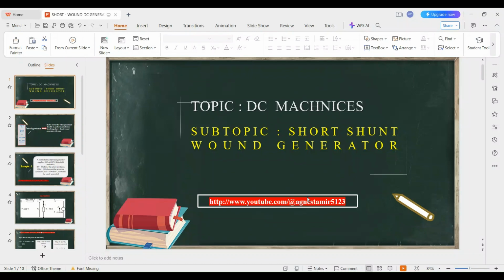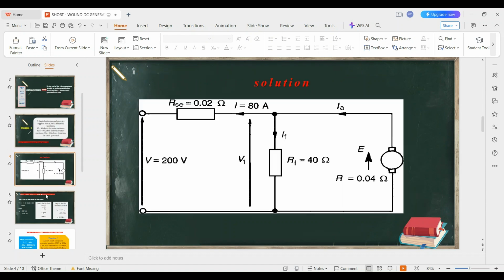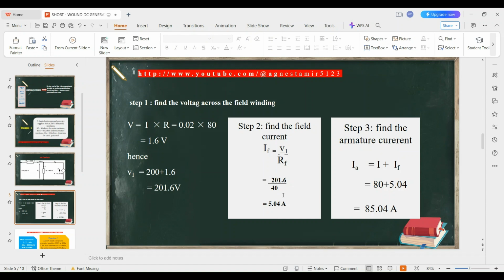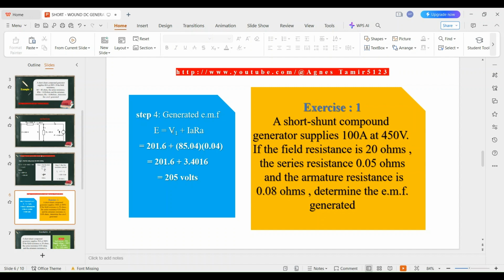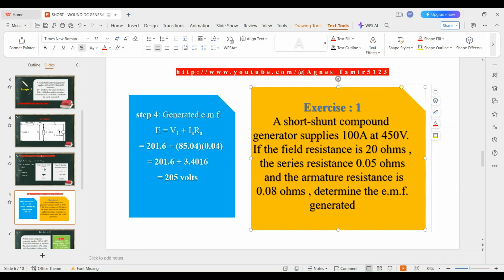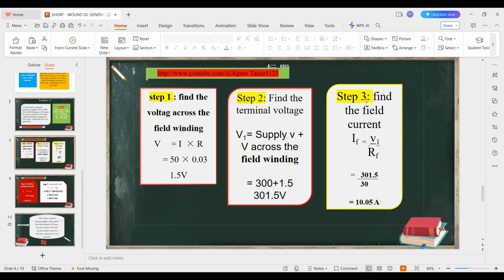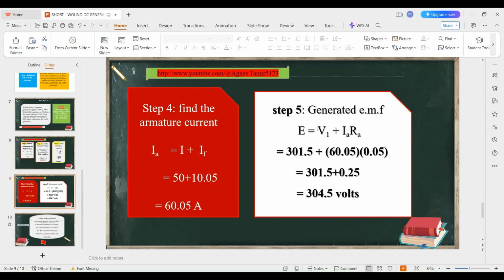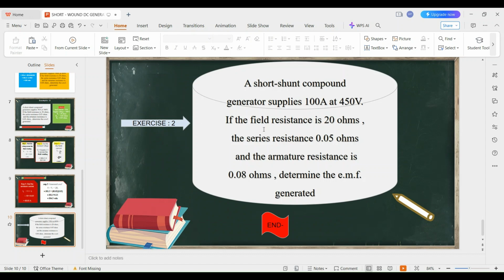SHORT-SHUNT WOUND GENERATOR part 5 (modified one)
This is the modified video the previous video froze "Unlock the secrets of short shunt wound generators with this in-depth guide! 🚀 Whether you're an electrical engineering student, a professional, or just curious about how these powerful machines work, this video breaks down everything you need to know. We'll dive into the basics, explore real-world applications, and walk you through practical exercises that make learning easy and engaging.